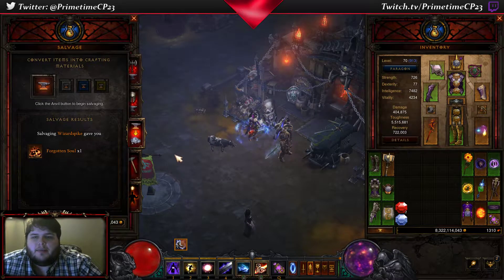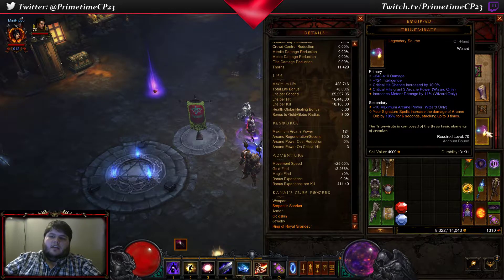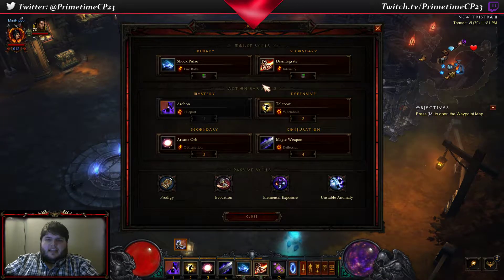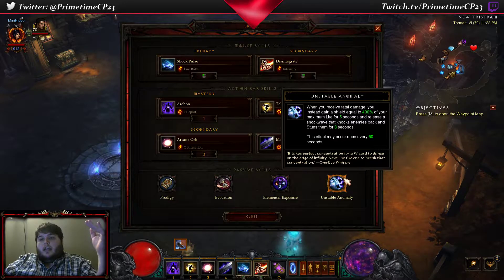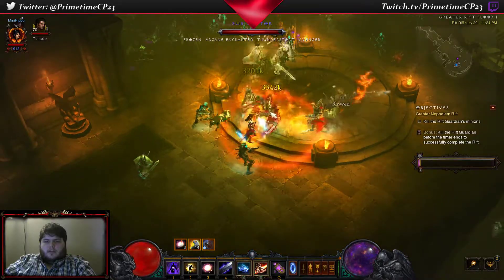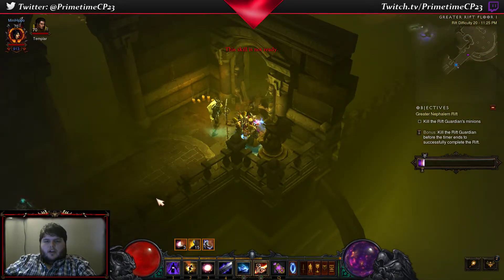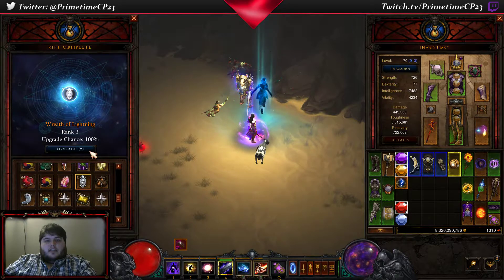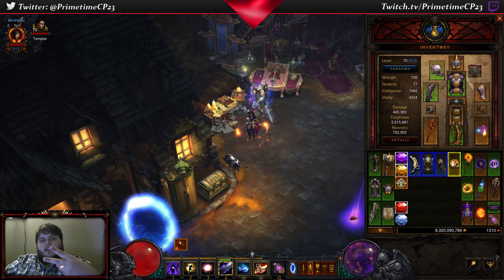Diablo 3 Season 11 Starter Tal-Rasha Build Guide